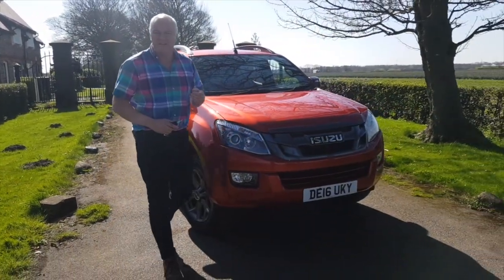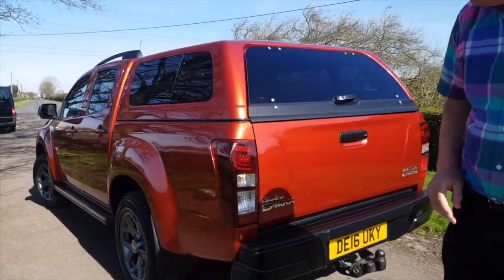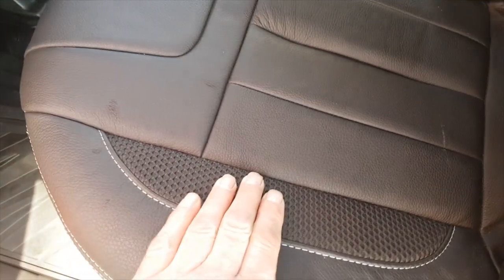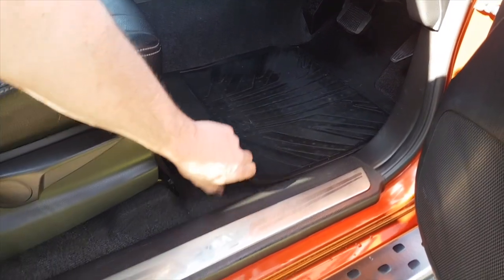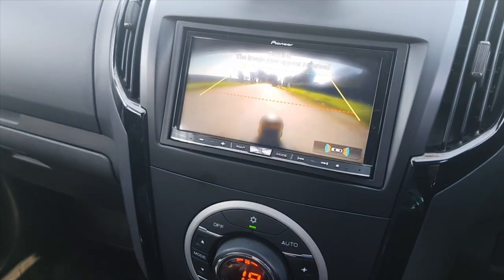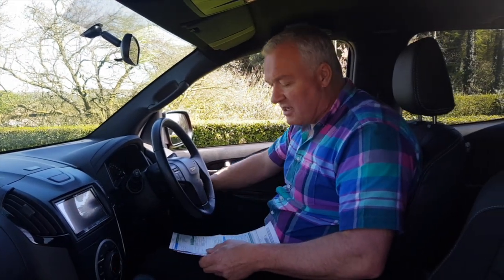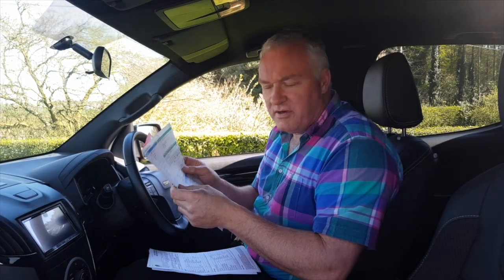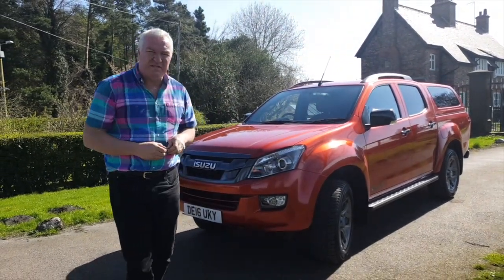Isuzu DMax Blade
This video is about Isuzu DMax Blade